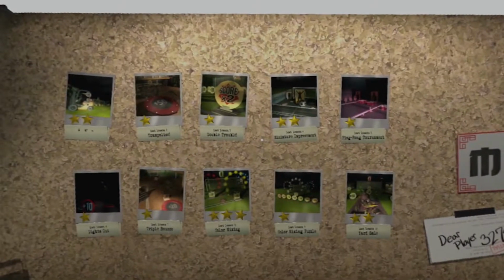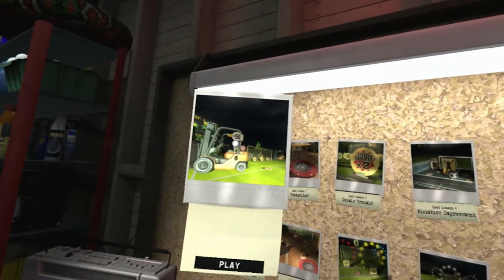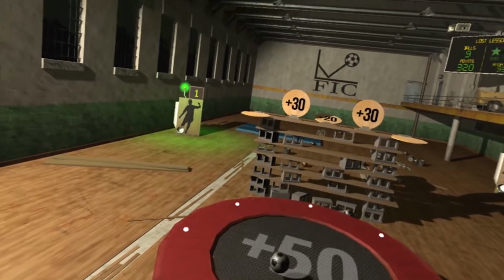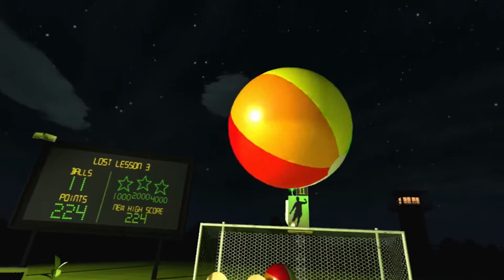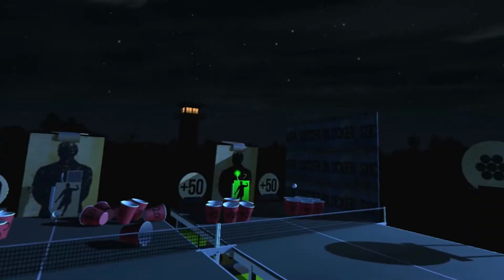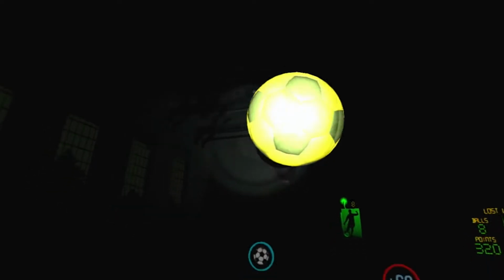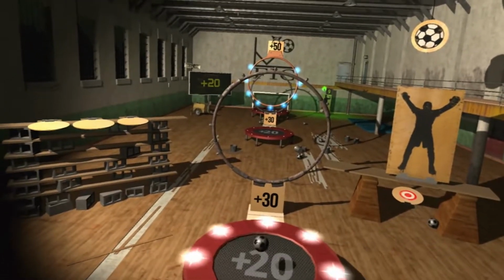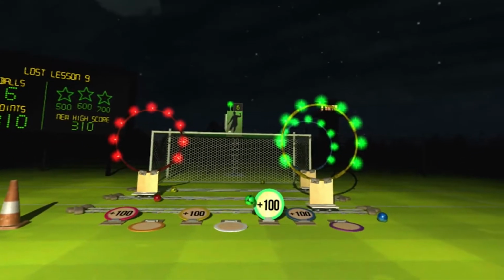Headmaster: The Lost Lessons DLC - Details and Gameplay - PSVR version on PS4 Pro - 1080p 60fps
The Lost Lessons DLC is now available for fun VR heading game Headmaster. The DLC contains 10 news lessons to play and a new Party Mode level. In this video I go over all the new content and show gameplay of each level.

The DLC is available for $7.99 in the US, 7.99 Euros in Europe and £7.39 in the UK.

I'm playing the PSVR version on a PS4 Pro and gameplay is recorded with an AVerMedia LGP2+

J.